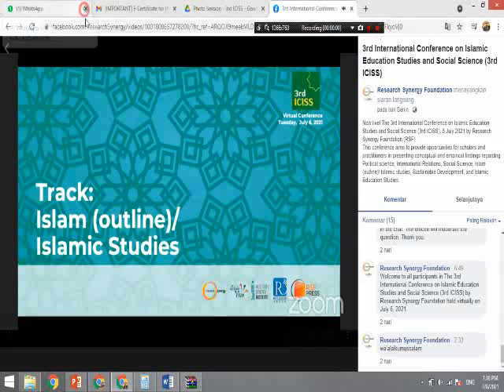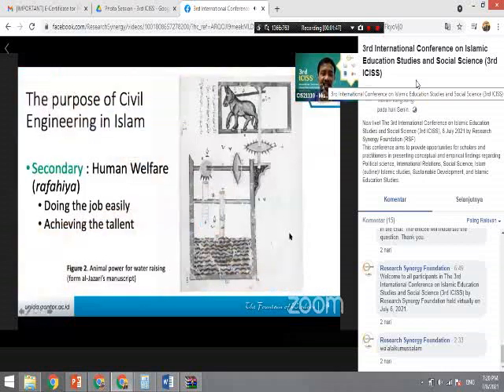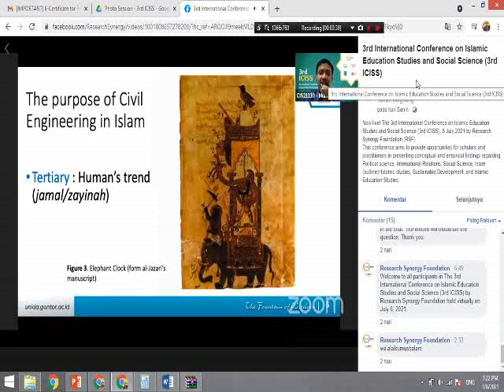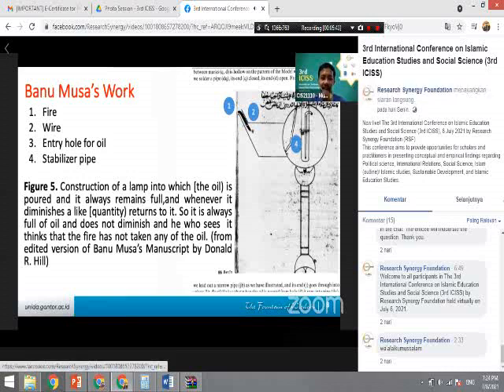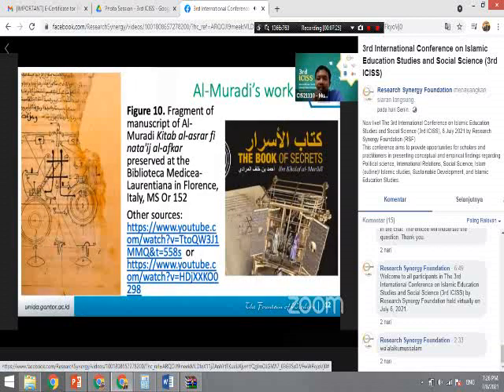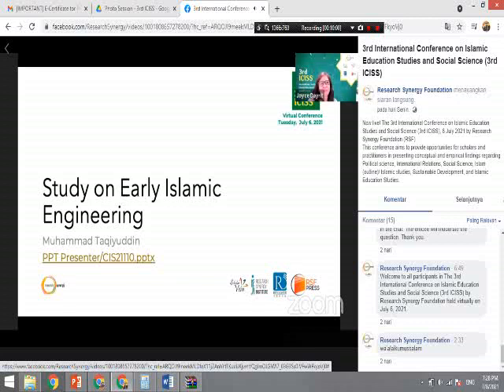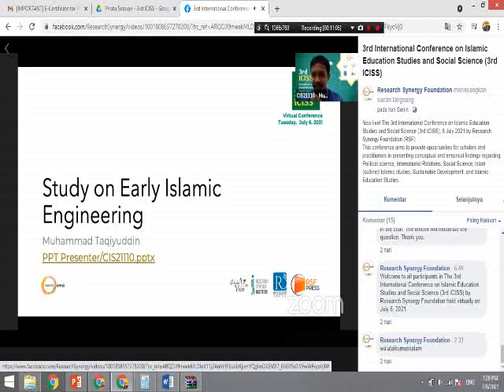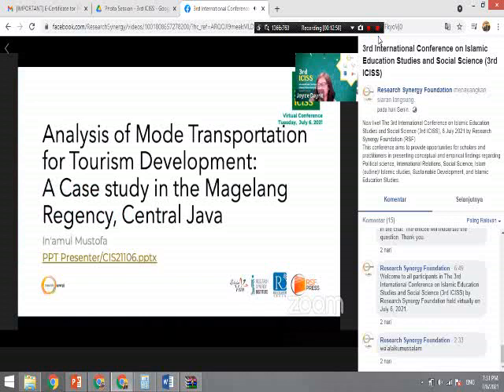Paper Presentation in International Conference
International Conference on Islamic Education Studies and Social Science.